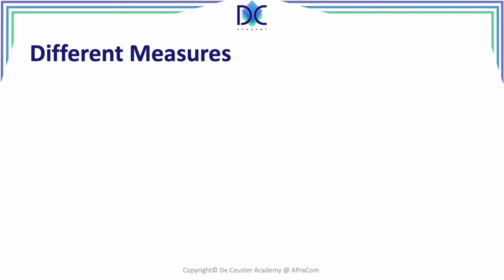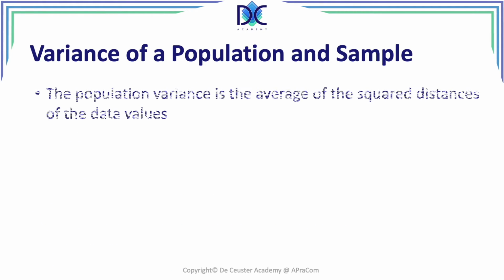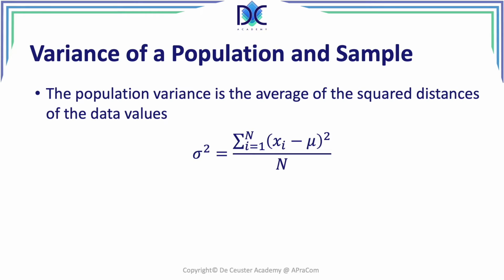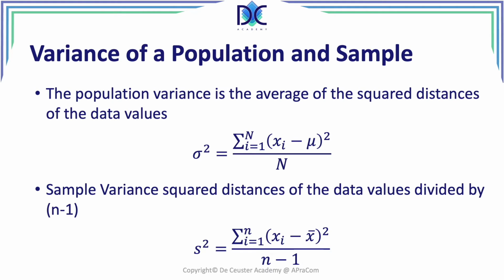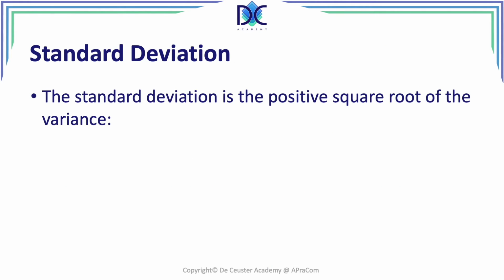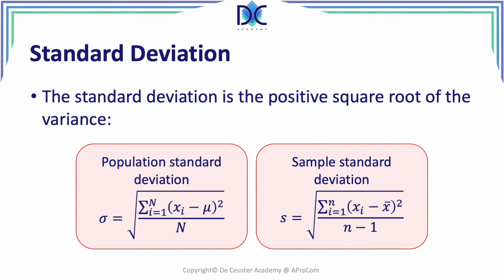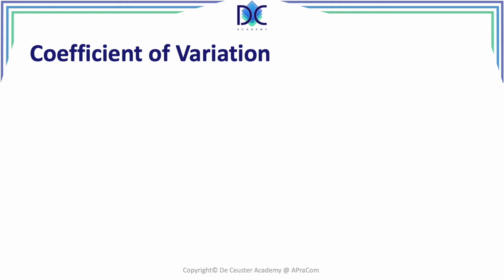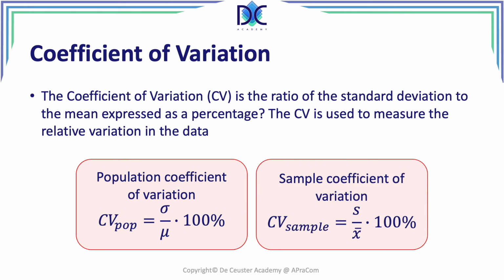3 6 Statistics Variance, Standard Deviation and Coefficient of Variation